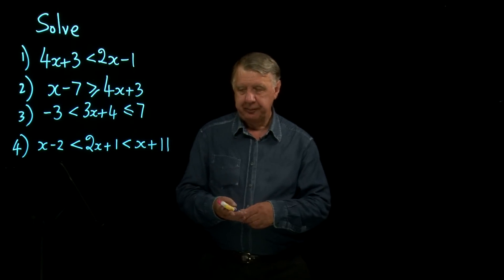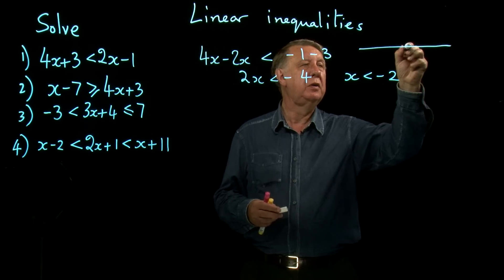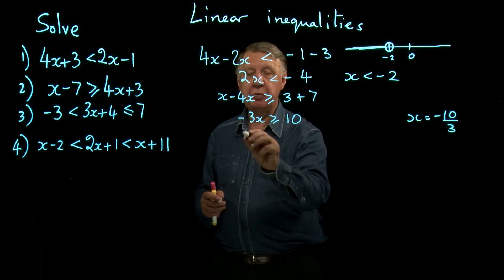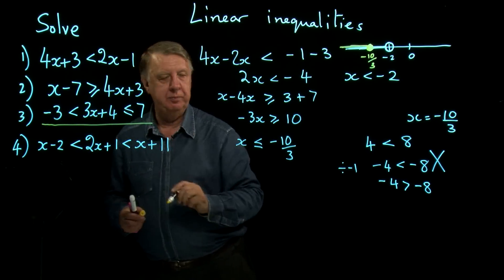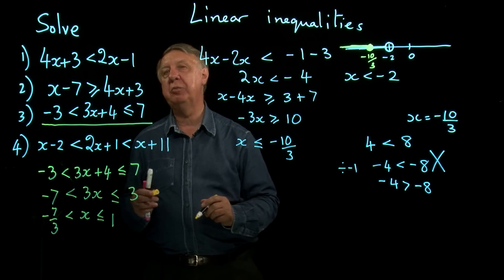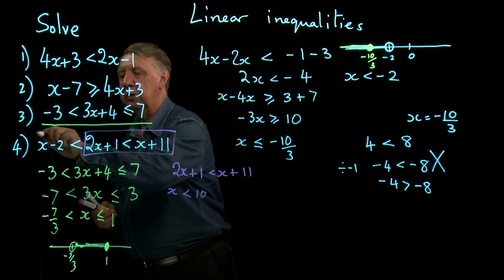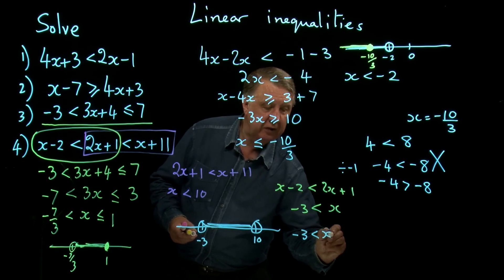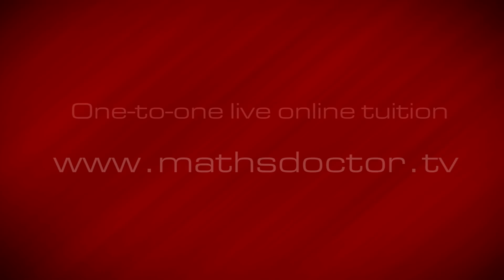AS Core Maths 2.12 Linear inequalitites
Core Maths 2.12 Linear inequalitites